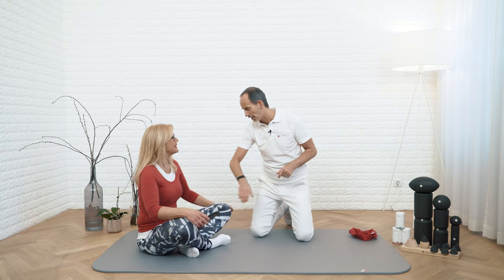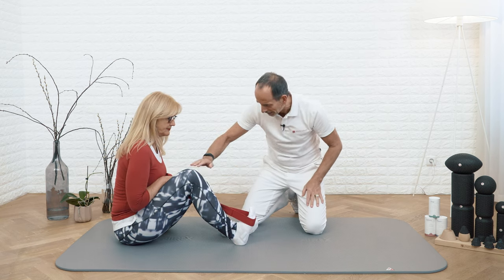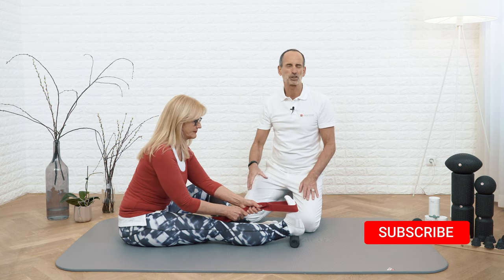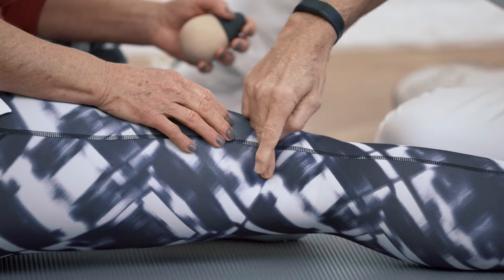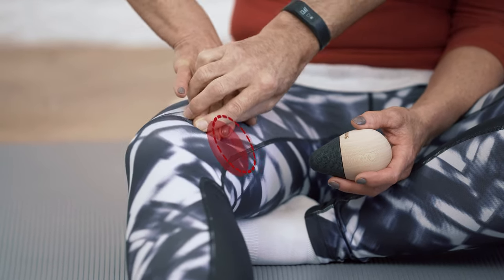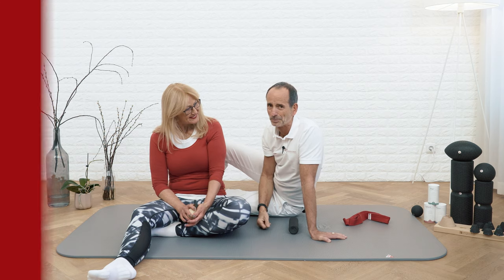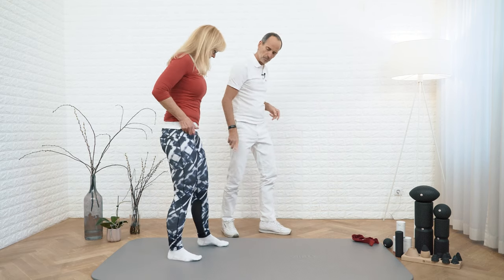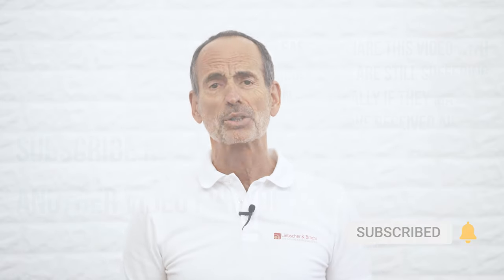Leg Cramps While Sleeping - How To Stop Leg Cramps / Calf Cramps At Night 🌙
Muscle Cramps: How To Stop Leg Cramps / Calf Cramps At Night 🌙

A stabbing pain shoots through your calves/ leg and wakes you from sleep – leg cramps strike again. Leg cramps (more specifically: calf cramps) are abrupt, involuntary, painful contractions of part or all of the calf muscles that last for seconds to minutes and then subside spontaneously. People suffering from these conditions can see and feel the shortening of the affected muscle.

The causes of leg cramps / calf cramps are many, but often the cramps are due to shortened and unyielding leg muscles.

With a few simple exercises you can get your leg cramp /calf cramp attacks under control permanently - Or at least make sure your leg cramps are less frequent and less severe.

In this video, Roland Liebscher-Bracht shows which calf exercises you can do in an acute case of calf cramps. The first exercise is a calf stretching exercise, followed by a trigger point exercise.
And finally he will show you 3 effective calf cramp exercises that will help you to prevent calf cramps.

Note: If you do not yet have the Liebscher & Bracht stretching strap, you can, for example, use a simple belt or bathrobe belt.

If this video helped you, we would be very happy if you subscribe to our channel so that you will receive even more videos showing you how to get rid of your pain!

TIMESTAMPS:
00:00 Introduction by pain specialist Roland Liebscher-Bracht
00:17 How to stop calf cramps - stretching exercise
03:00 Calf cramp exercise - with Trigger Point Therapy
06:25 Preventing calf cramps / leg cramps exercise 1
07:30 Preventing calf cramps / leg cramps exercise 2
08:06 Preventing calf cramps / leg cramps exercise 3